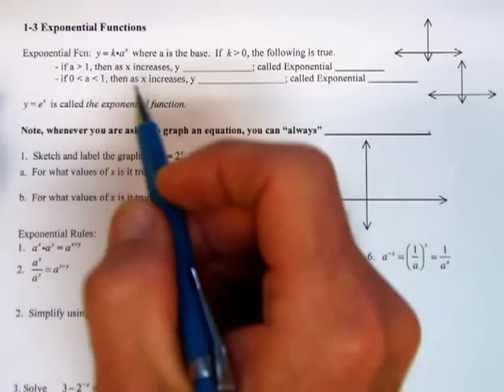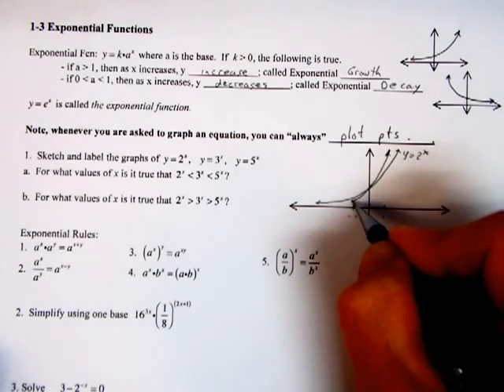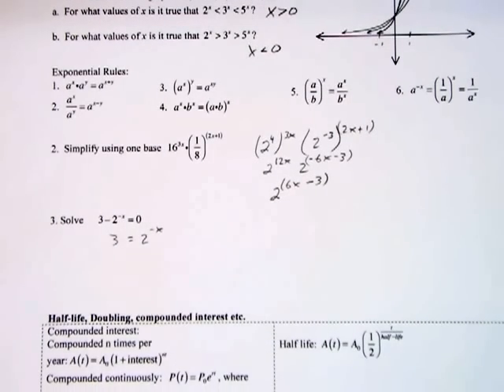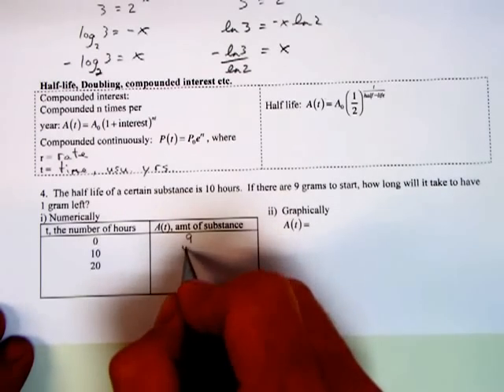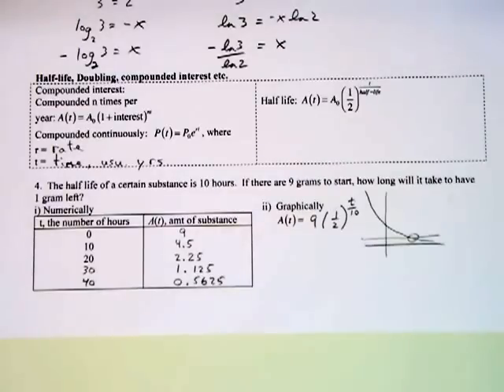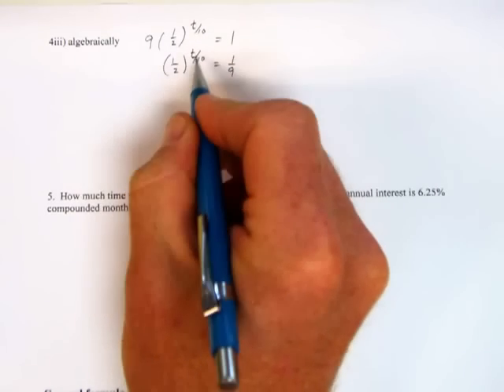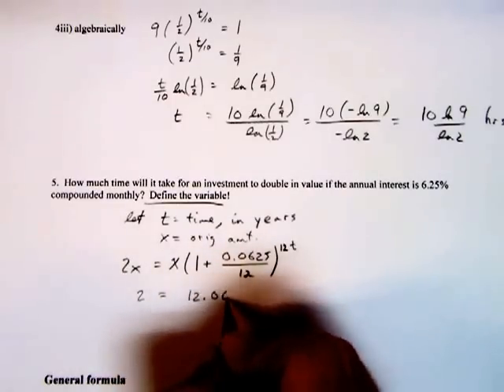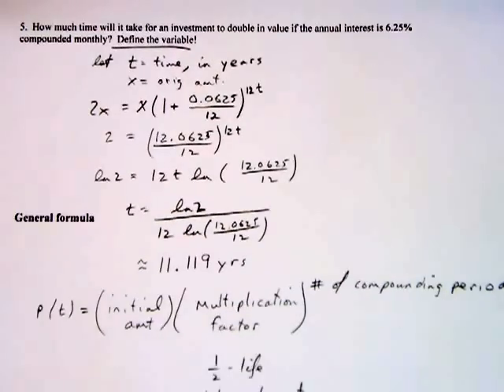Calc 1-3 ExponentialFunctions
Review of exponential growth & decay, equations, rules, interest and half life.